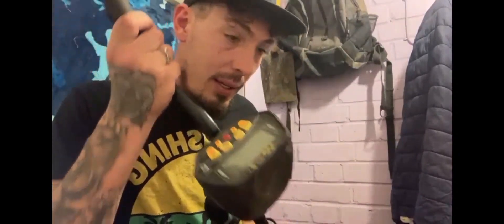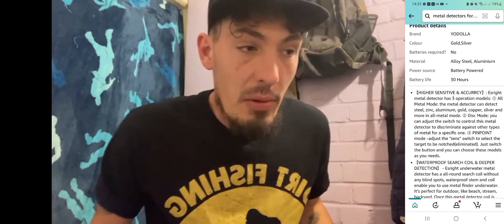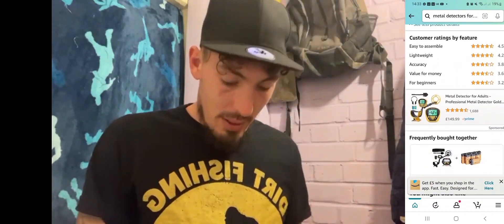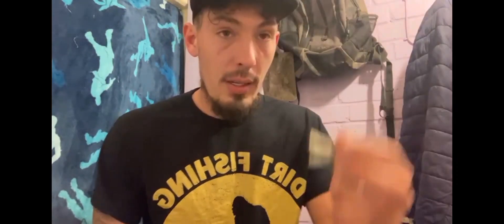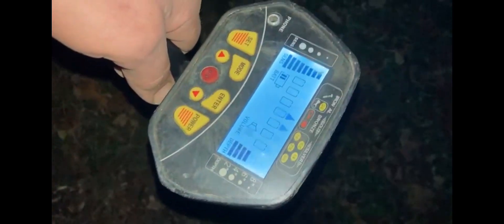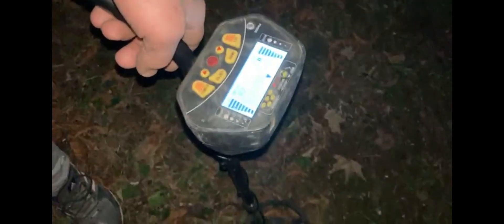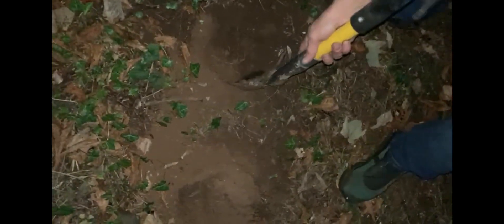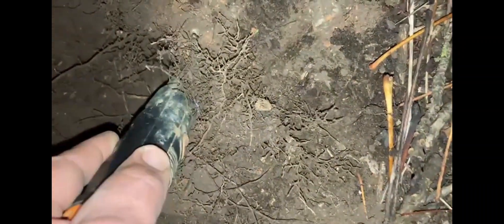Metal Detecting... Amazon Cheap Metal Detector Vs Nokta Simplex Plus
Field test on a amazon cheap metal detector against the legendary nokta simplex plus